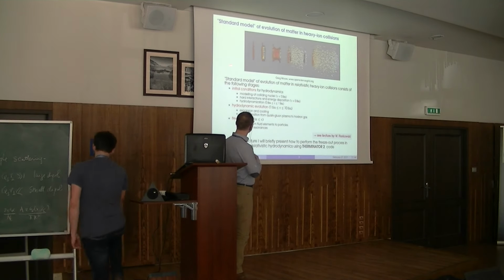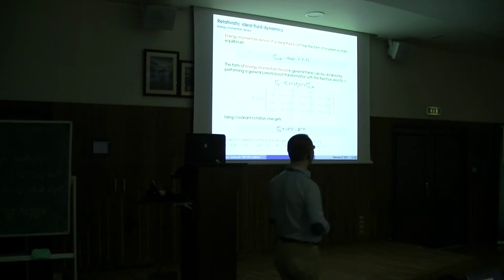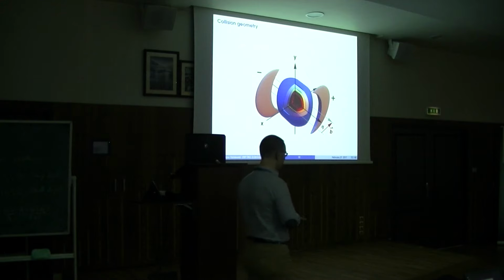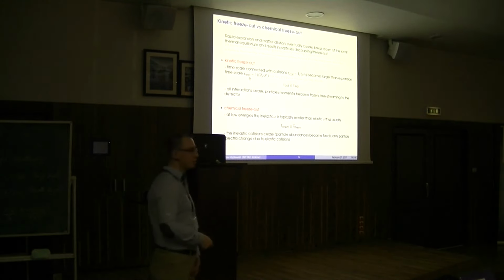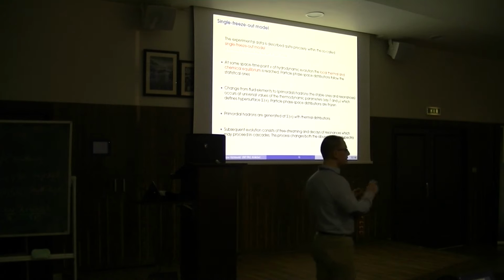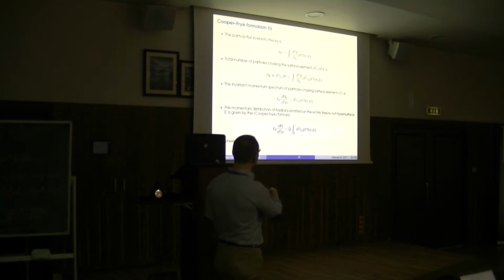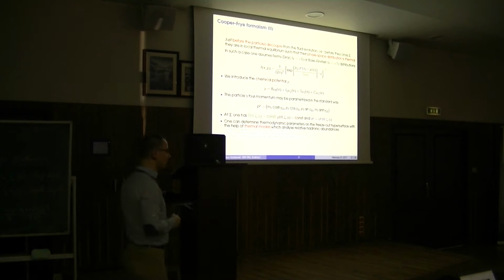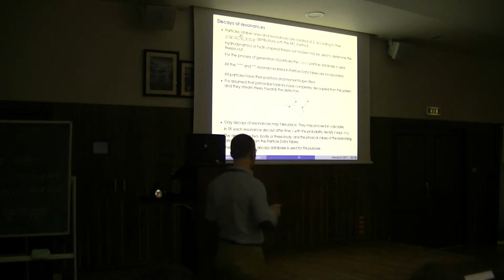Radosław Ryblewski Lecture 1